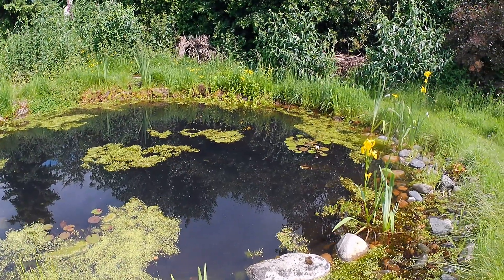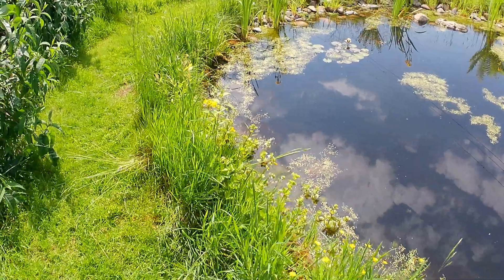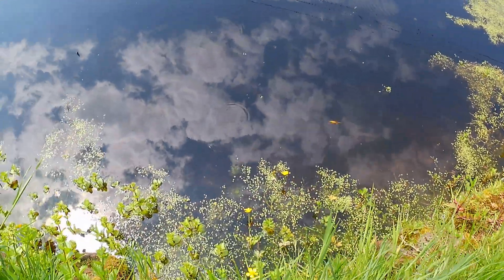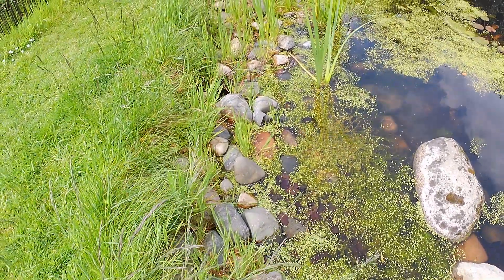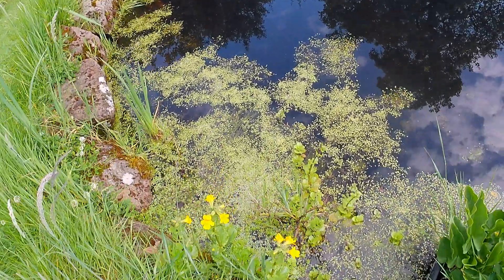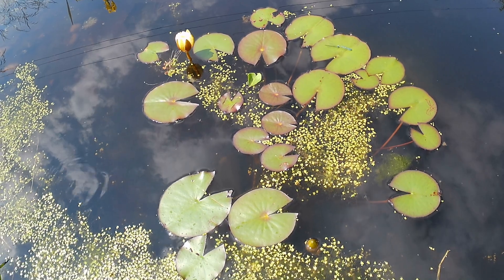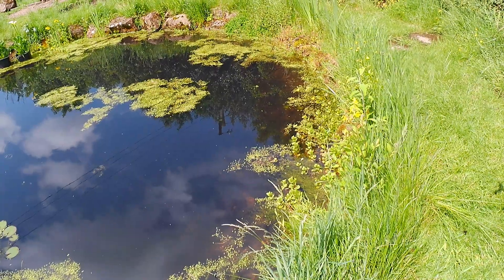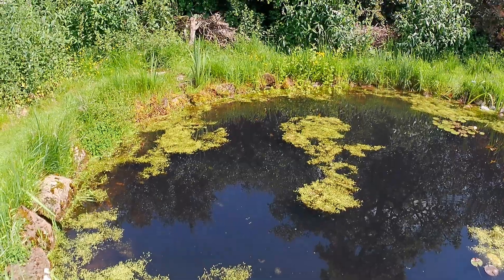Dragonfly! Broad Bodied Chaser Dragonflies (Mating!)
wildlife pond, broad bodied chaser dragonflies, entomology, entomology is the study of insects, pondlife, entomologist, extra ordinary insects by the wildlife pond, nature,